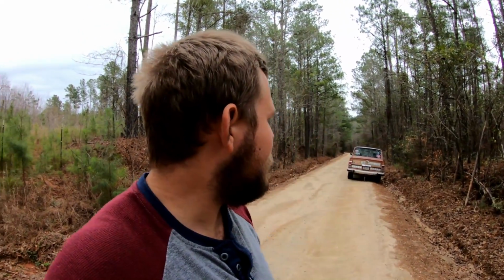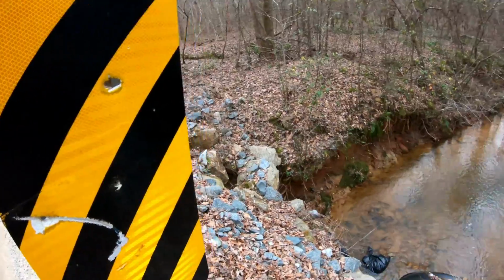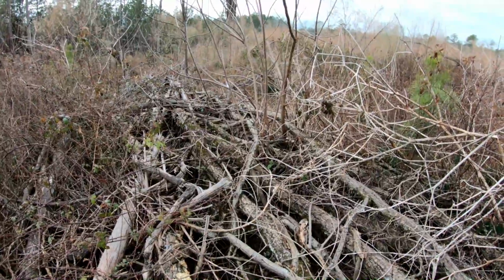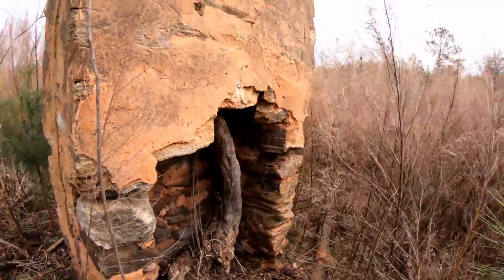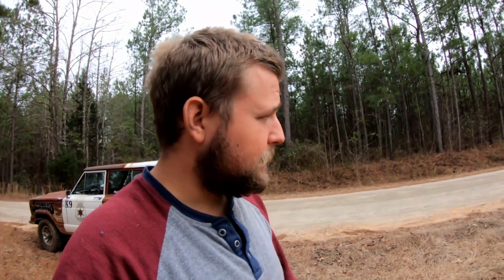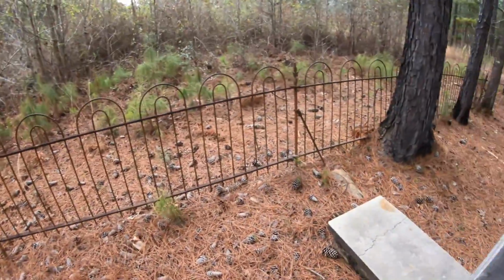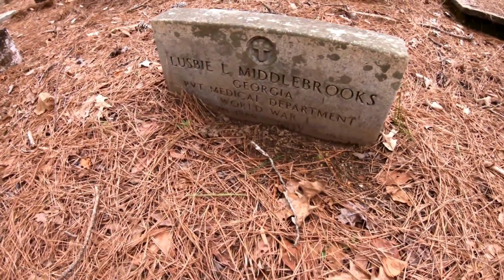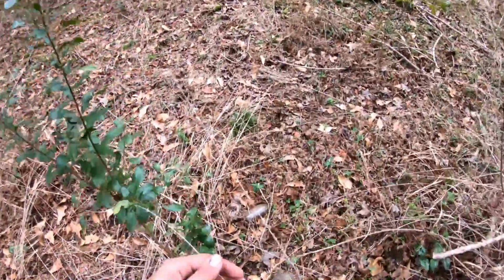Old Homes, Old Cemetery: A Dirt Road Adventure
Join me as I explore some Georgia dirt roads looking for old home sites and more.